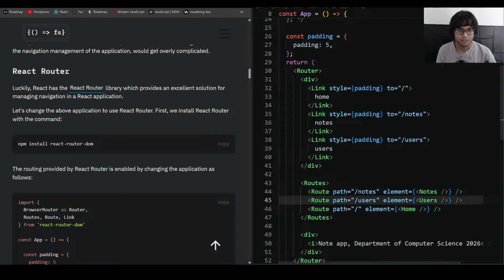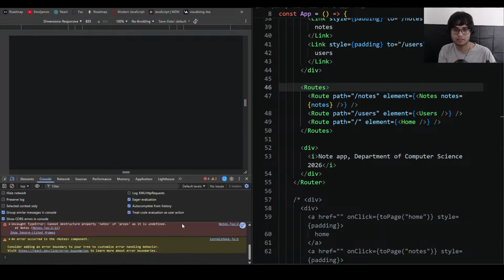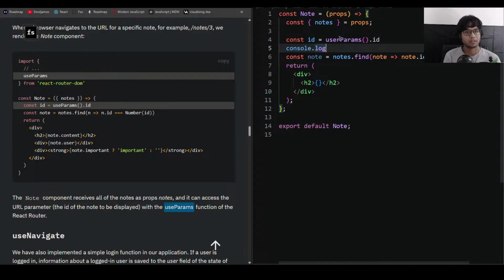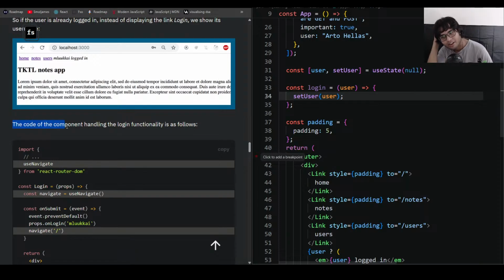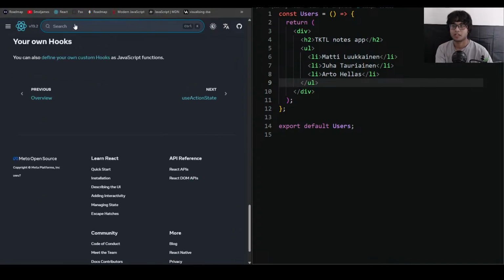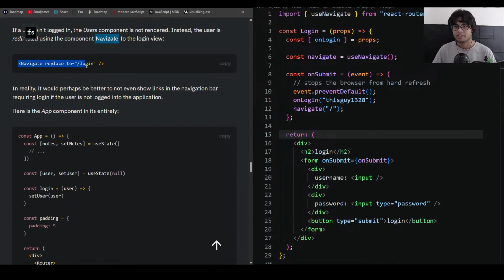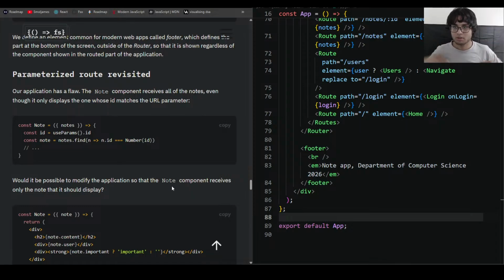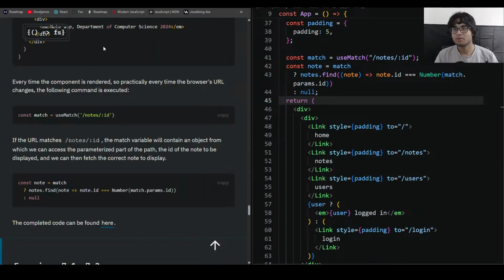プログラミングの時間です！！71日目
日本語の時間です 536日目

JLPT Scores: -
N4 = 136 / 180 | 6th July 2025
N2 = 99 / 180 | 7 December 2025

Add-ons/Extensions: -
Yomitan (Quick word definition lookups)
Asb Player
Language Reactor